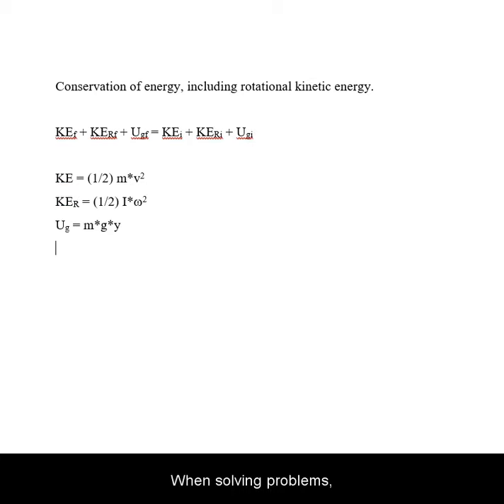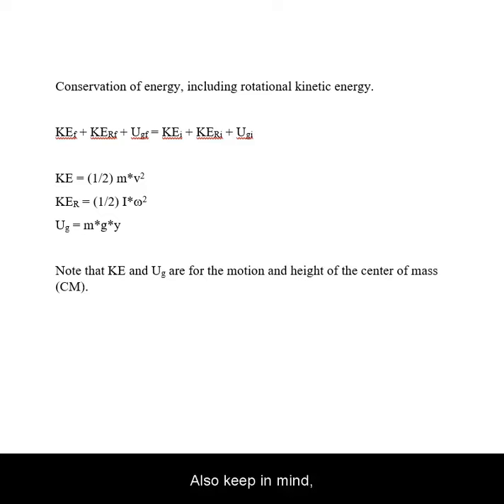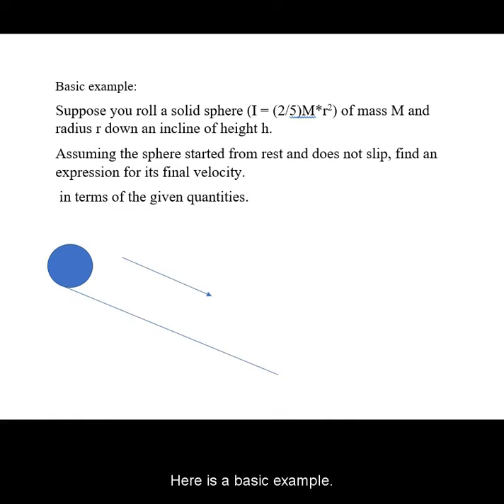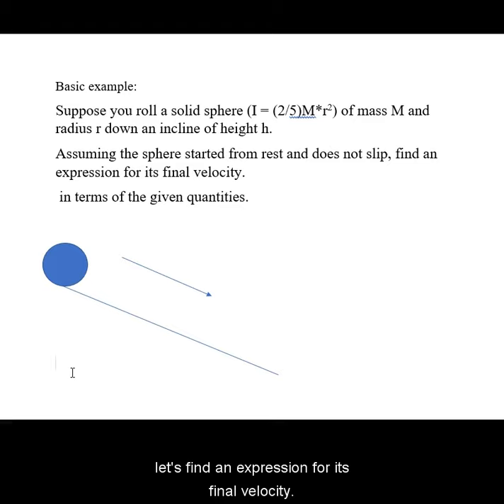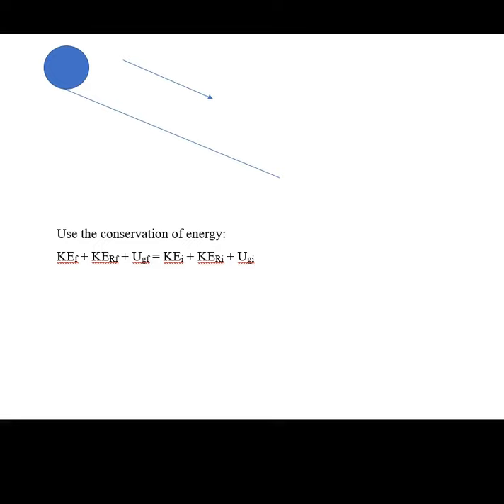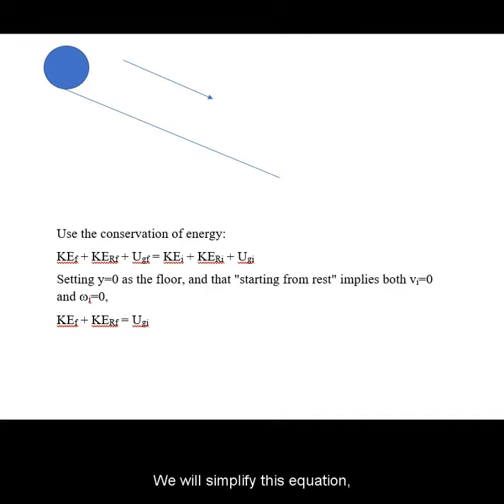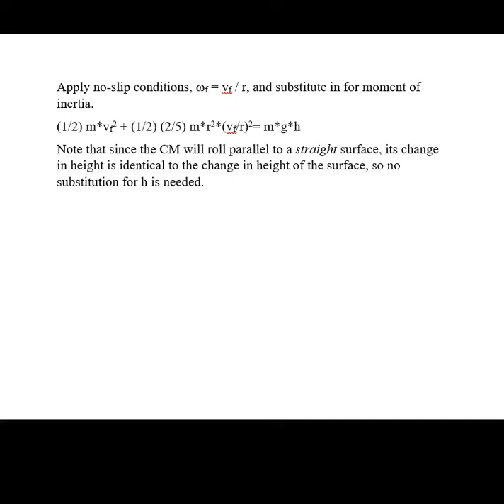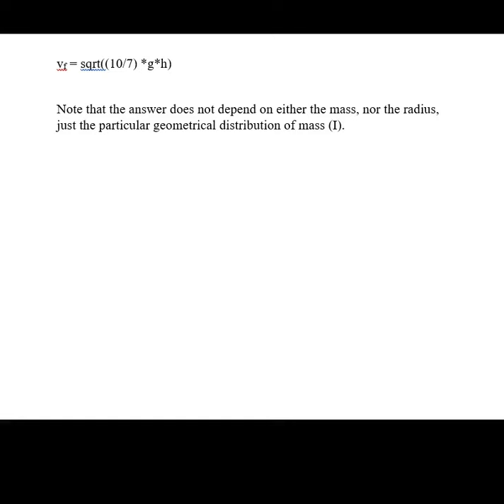Conservation of energy with rotational kinetic energy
Example problem involving conservation of mechanical energy, including rotational kinetic energy.